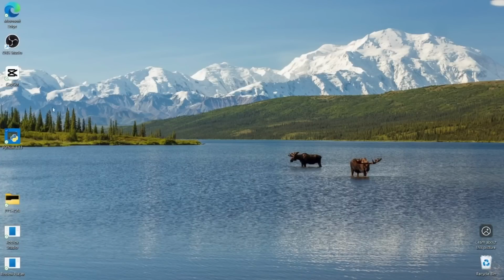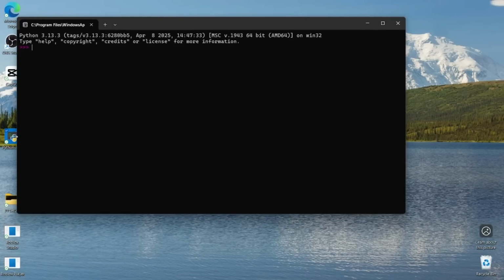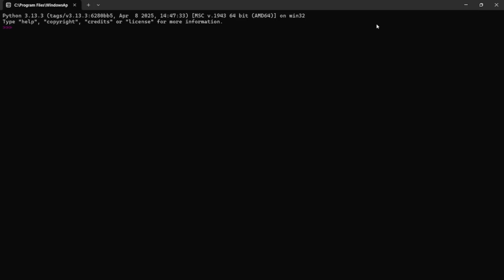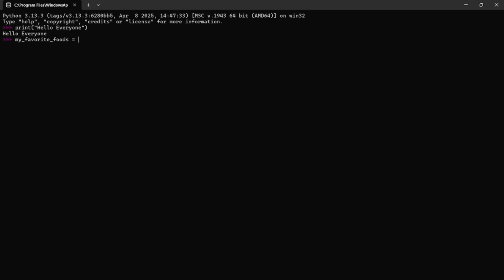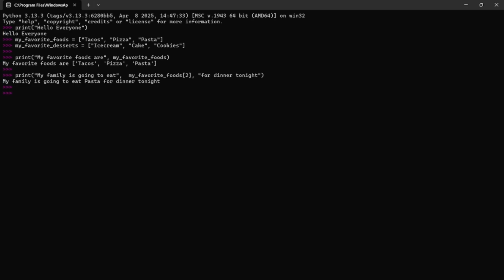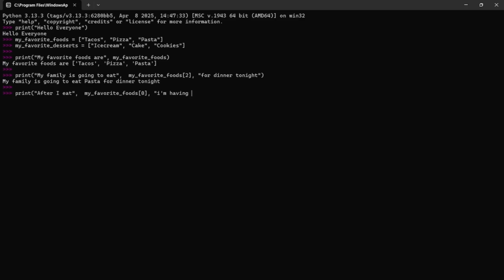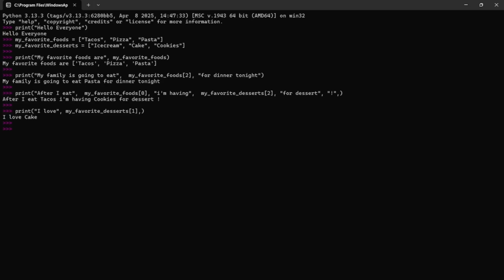Learn Python Arrays for Beginners – Learn to Code with Marie (Python Tutorial for Kids & Beginners)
Ready to learn Python the fun and easy way? 👩‍💻 Join Marie in this beginner-friendly tutorial where she teaches how to create and use arrays (lists) in Python!

🌟 "Learn to Code with Marie" is a brand-new series made for kids, teens, and beginners who want to master Python step-by-step — no experience needed!

✅ What you’ll learn in this video:

What arrays (lists) are in Python

How to print and access array elements

A simple beginner project!

📌 Perfect for homeschoolers, students, or anyone starting their Python journey.